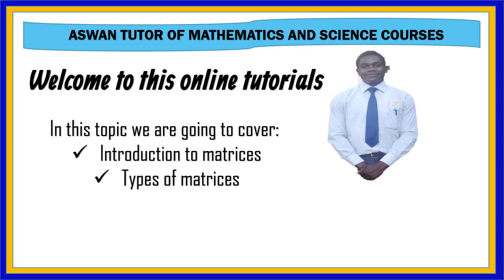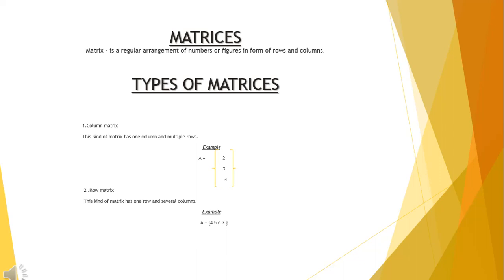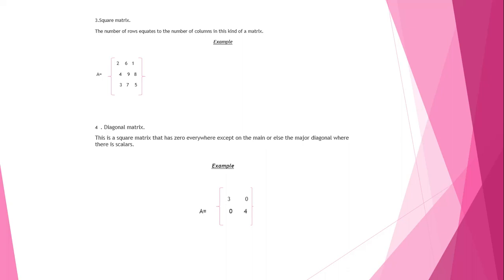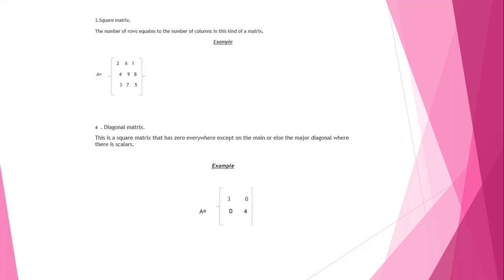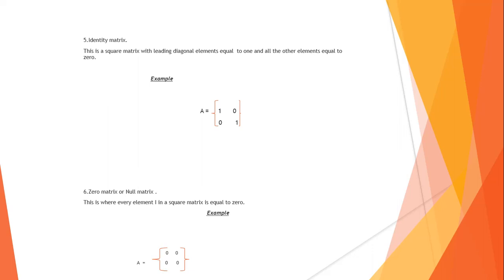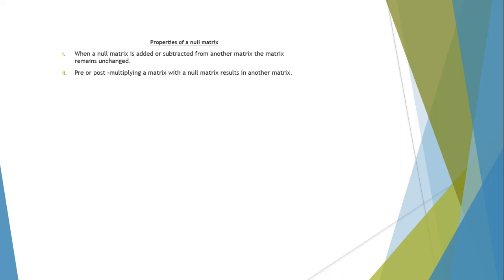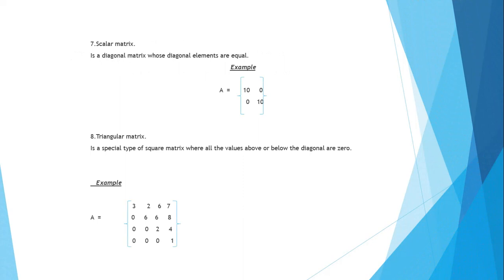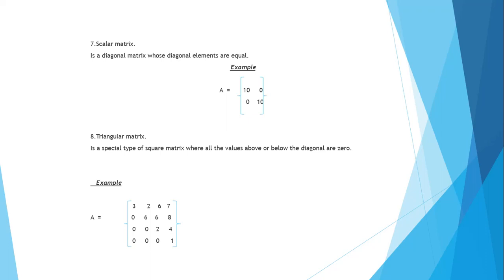INTRODUCTION AND TYPES OF MATRICES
LEARN BASICS OF MATRICES IN A MINIMUM DURATION